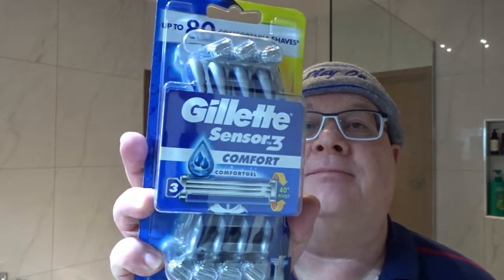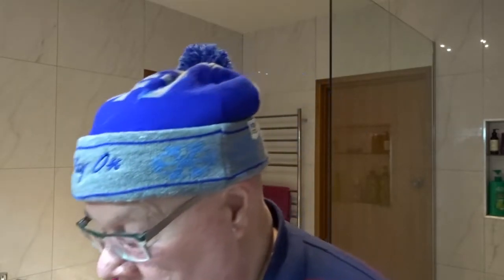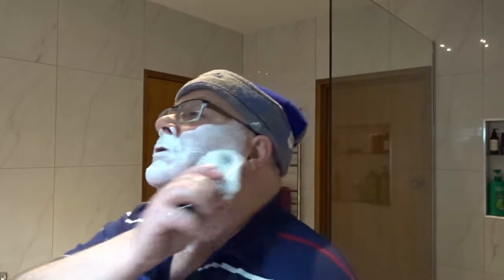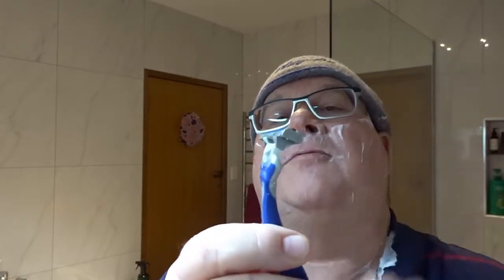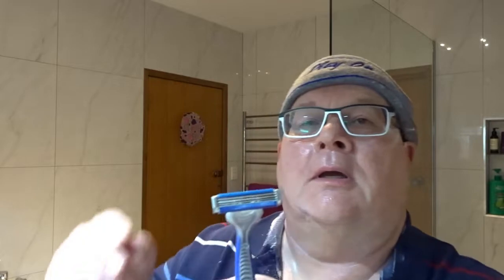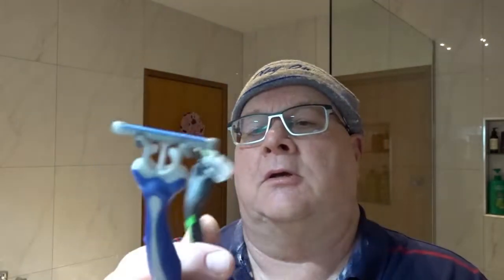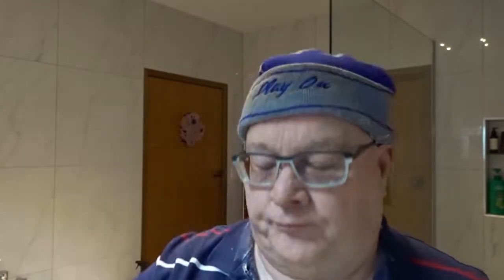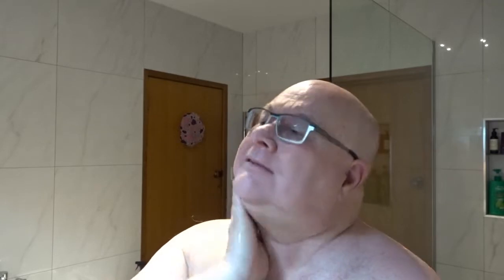Modern Razors Ep.2 || Gillette Sensor3 Comfort Disposable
modernmonday modernrazors Episode 2: in this video series I demonstrate and test various Modern razors which will include: cartridges, disposables and also compare them to modern traditional DE/SE style razors. These videos will be more abbreviated than my other videos with very little discussion on soap, brush and no lather build chapter.

***Today’s razor: is the Gillette Sensor3 Comfort, which is a disposable, the pack of 8 cost me AU$5.75 on special.

***Recycling: If you plan to use Cartridge or Disposable razors please look after the planet and recycle them through the Gillette TeraCycle initiative or comparable local initiatives:
Chapters:
00:00 – Intro
00:50 - Razor
01:54 – First Pass
05:49 - Second Pass
09:30 – Third Pass
13:52 – Touch ups
17:22 - Post Shave
18:55 – Wrap Up
21:30 – The End: “Cold Winters Morning”
The Gear:
+ Pre Shave:  Nak Close Brushless Shave Cream  [A]
+ Brush: Billy Goat “SunFire” with 26mm Lansky G5 knot [A]
+ Soap:  Taylor of  Bond Street - Platinum cream
+ Bowl: Telena Rodgers (Sunshine Coast Potter) [A]
+ Razor: Gillette Sensor3 Comfort Disposable (1)
+ Blade: NA
+ Splash: TN Dickinsons Witch Hazel with menthol
+ Balm: Lucky Tiger Vanishing Cream
+ After Shave: Clubman Pinaud AS Lotion
+ Moisturiser: Sukin for Men Facial Moisturiser [A]
[A] = Australian Made
Backgound Music:
Free Public Domain Music from Musopen

05 - Mozart's The Magic Flute (Overture), K. 620 - WOLFGANG AMADEUS MOZART
06 - Beethoven's Egmont (Overture), Op. 84 - LUDWIG VAN BEETHOVEN
07 - In the Steppes of Central Asia - ALEXANDER BORODIN